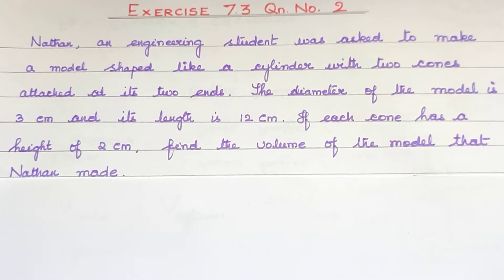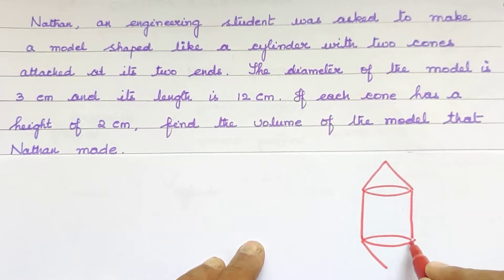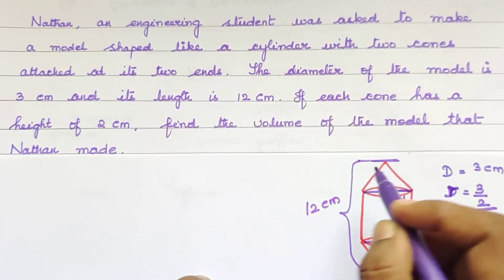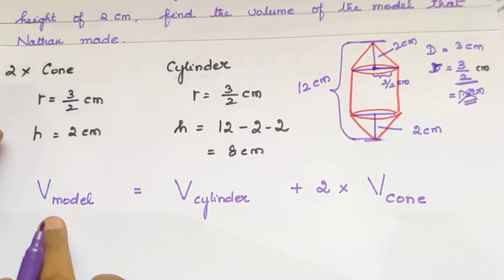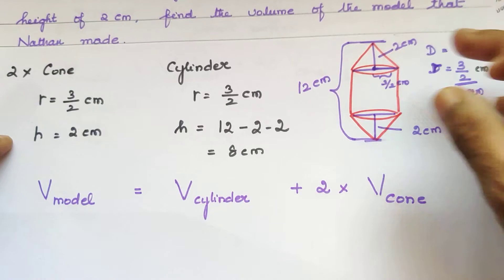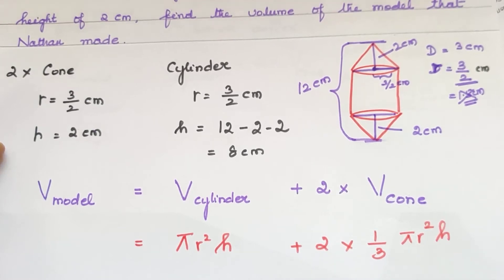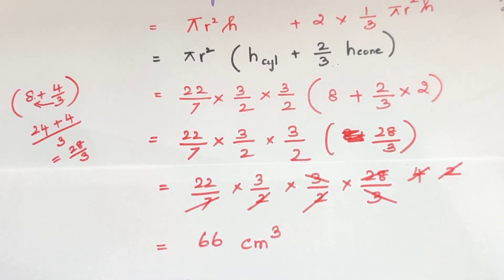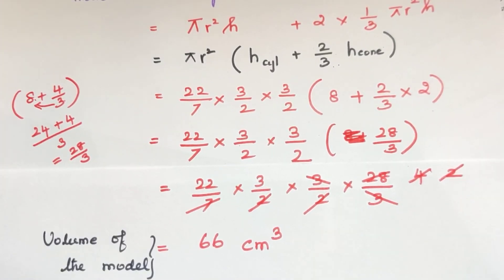TN 10th Std/Exercise 7.3/Qn. No.2/Explanation in Tamil